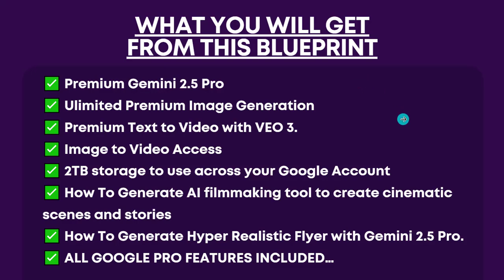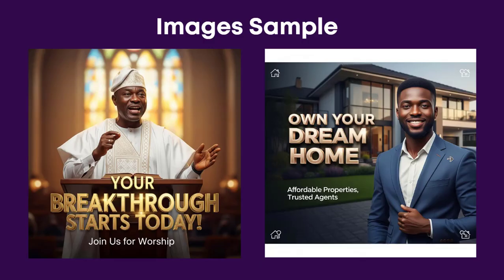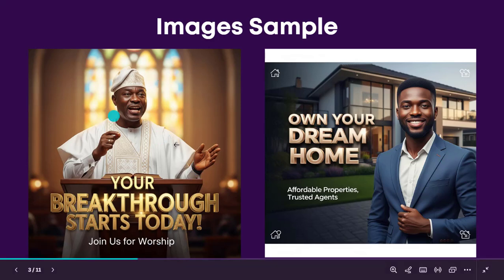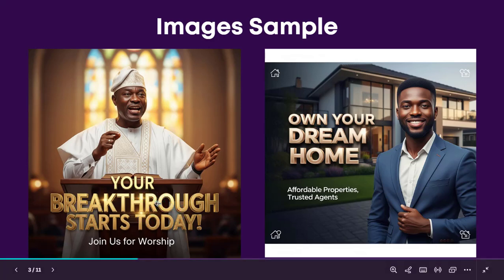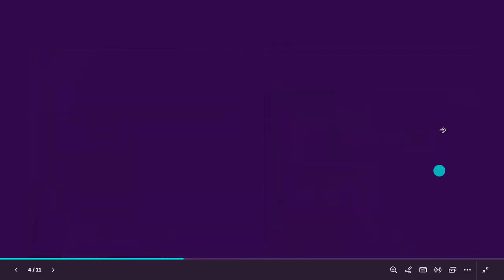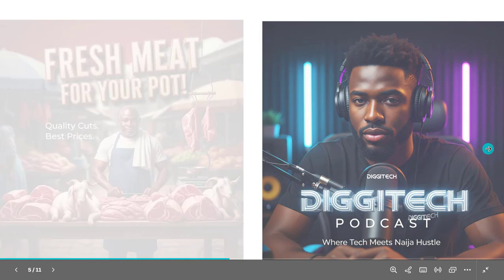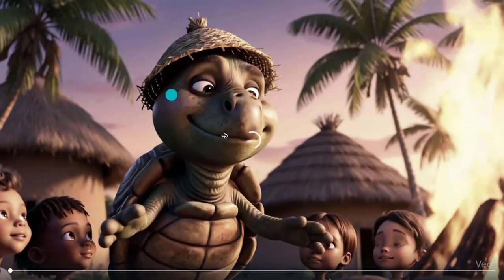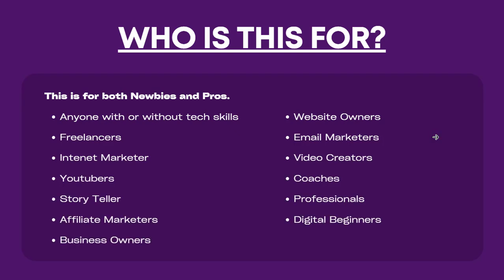Hyper Realistic Text to Video money Blueprint + Access to Google AI Pro for FREE (GOOGLE VEO 3)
Learn how to create Hyper-realistic video with Latest Google VEO 3.
Plus
Get Premium Access to Google Gemini AI Text, Image, Video Generator + 2TB for 100% FREE in 1 year 3 months

You Will Get:
✅️ Premium Gemini 2.5 Pro
✅️ Premium Image Generation
✅️ Premium Text to Video with VEO 3.
✅️ Image to Video Access
✅️ 2TB storage to use across your Google Account
✅️ How To Generate AI filmmaking tool to create cinematic scenes and stories
✅️ How To Generate Hyper Realistic Flyer with Gemini 2.5 Pro.
✅️ ALL GOOGLE PRO FEATURES INCLUDED…